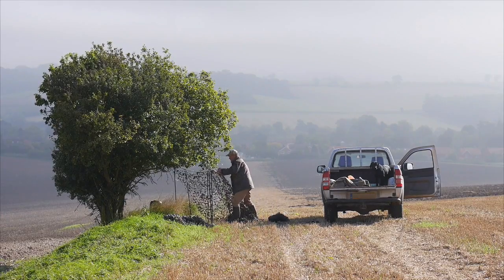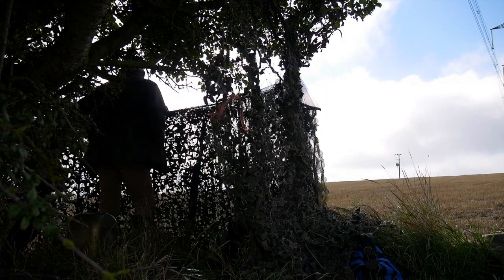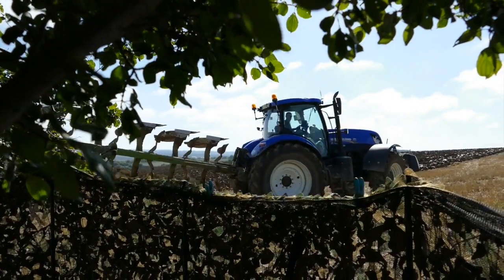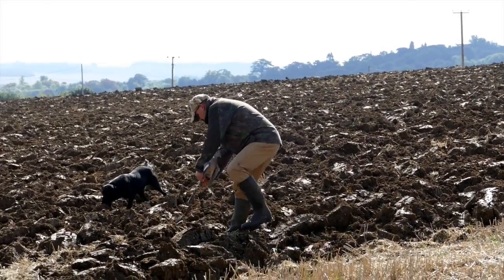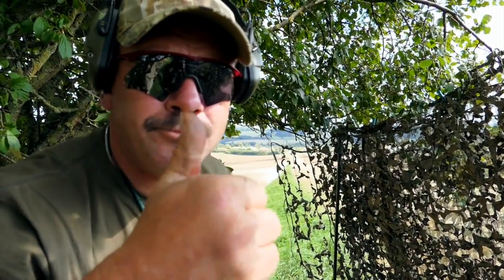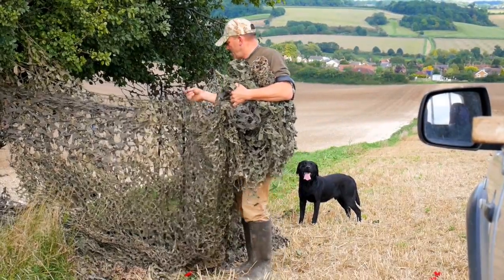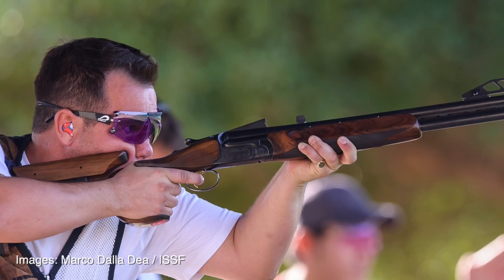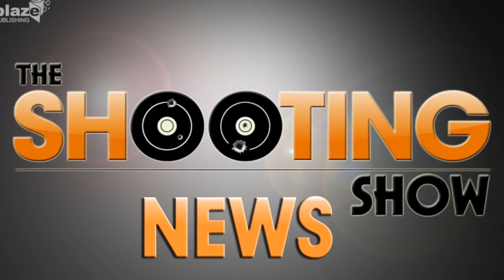The Shooting Show - last of the summer pigeons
With the summer crop stubbles about to disappear, Geoff takes the opportunity for some last-minute pigeon control. But he's cut it finer than he thought and the field is literally being ploughed while he's there... Bringing in the birds is hard enough without the farmer appearing every 20 minutes to put them off, but if there's one man who can overcome this mammoth obstacle, it's Geoff.

And in the Shooting Show news, we've got an up-to-the-minute report on GB's golds at the ISSF World Cup final, plus EU regulations interfering with shooting and the newest load from Eley Hawk.